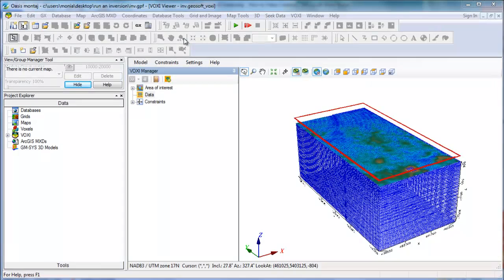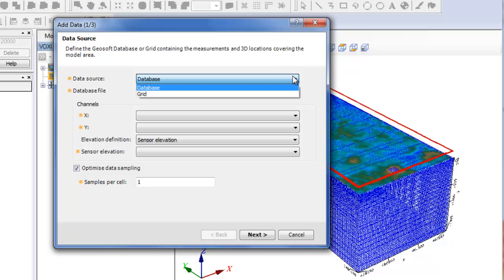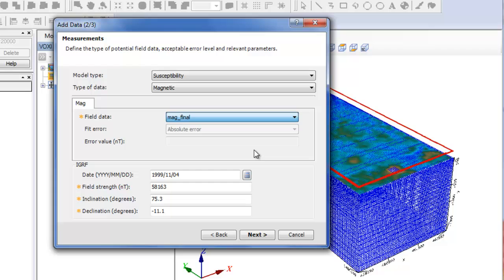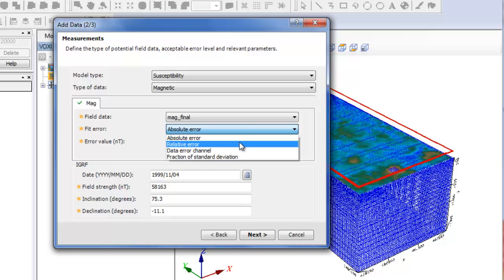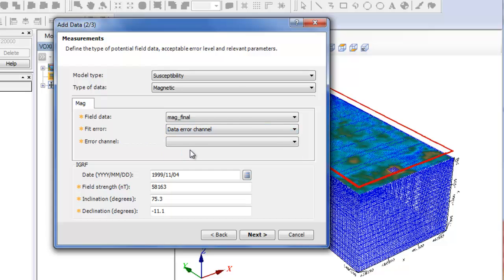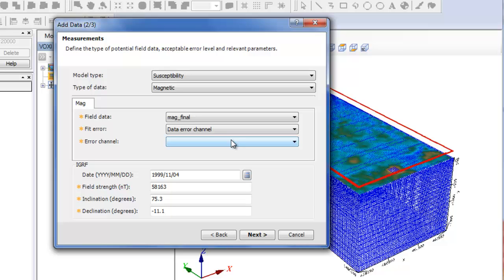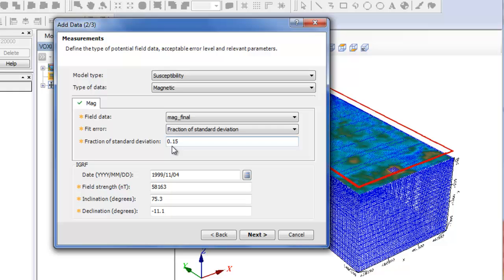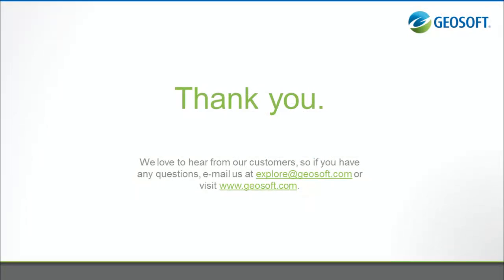VOXI Earth Modelling - How to add data and assign error values in VOXI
Learn how to specify the fit error value which influences the difference between the measured and predicted data and how the inversion will fit the data.